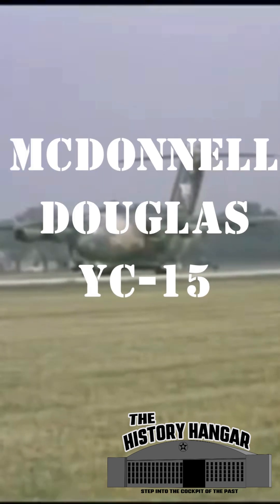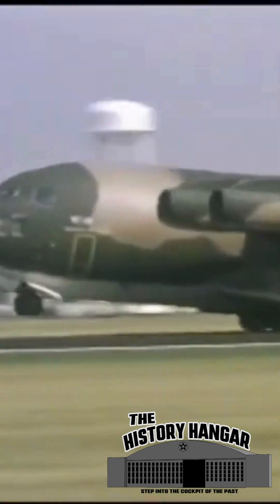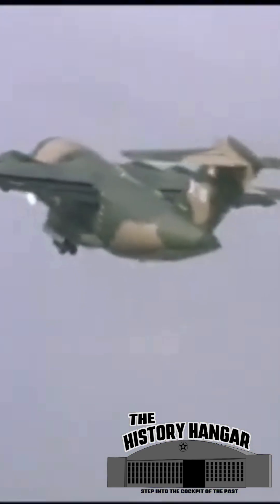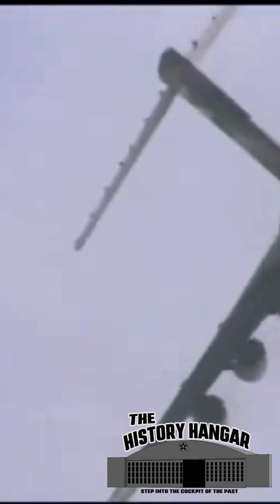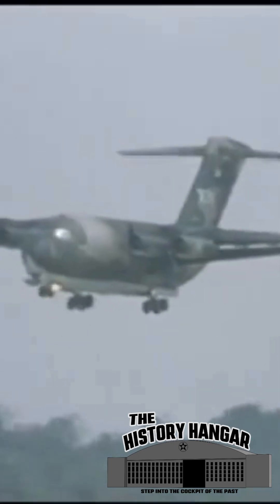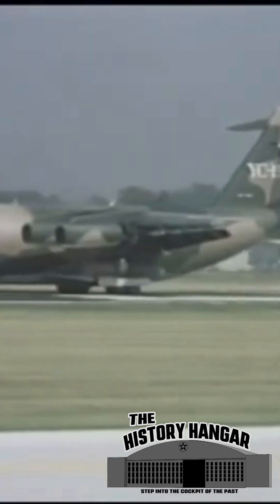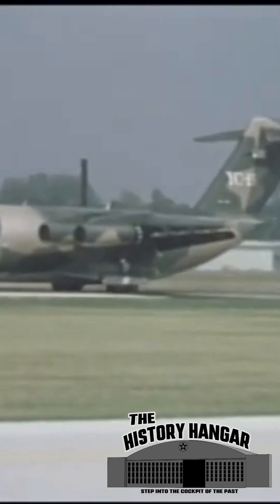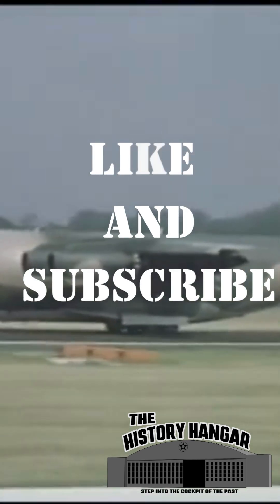The Aircraft That Became the C-17: The YC-15 Story thehistoryhangar militaryaircraft YC-15 C-17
The McDonnell Douglas YC-15 was designed in the 1970s to solve a major U.S. Air Force challenge: a tactical transport that could take off and land on extremely short and rough airstrips. Featuring a supercritical wing and innovative externally-blown flaps, the YC-15 demonstrated incredible STOL performance during testing.

Although the Advanced Medium STOL Transport program was eventually cancelled, the YC-15 became the direct foundation for the C-17 Globemaster III we know today. This is the prototype that changed airlift history — even though it never entered service.

Welcome to The History Hangar — step into the cockpit of the past.